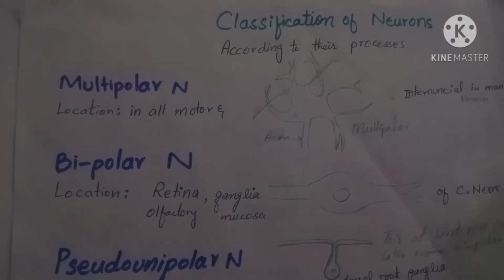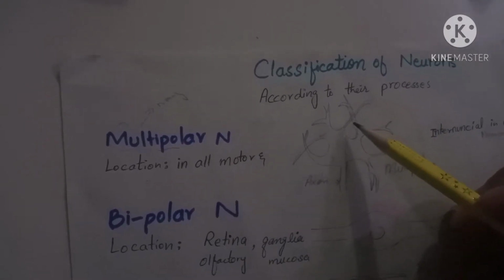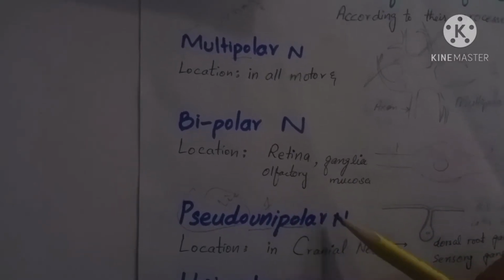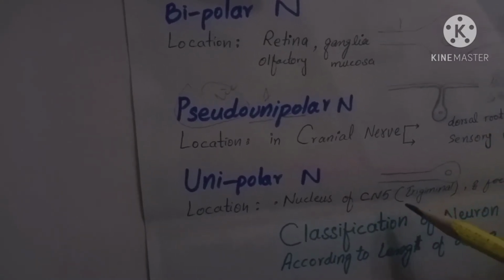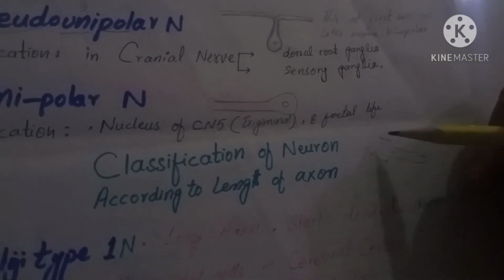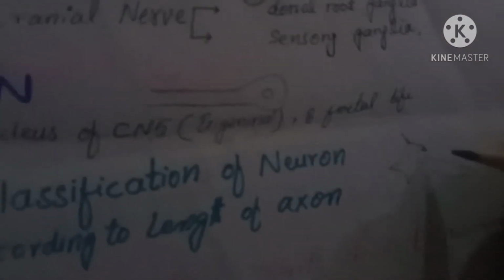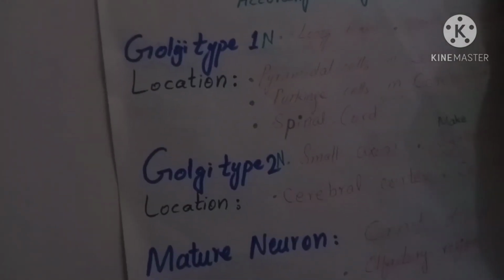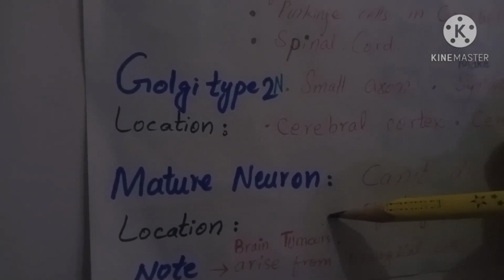Types of Neurons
Classification of Neurons according

 to Processes

There are 4 types of Neurons

 according Processes

Multi polar N

Dipolar N

Psoudounipolar N

Unipolar N